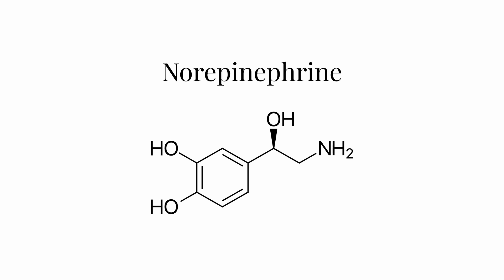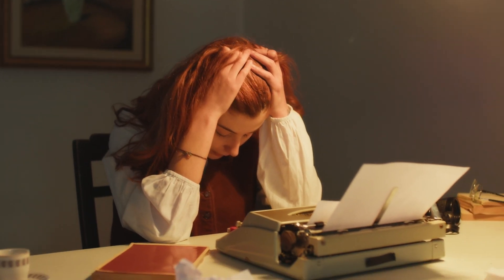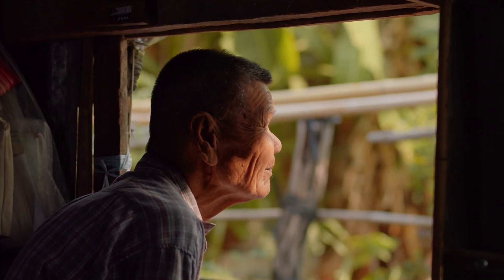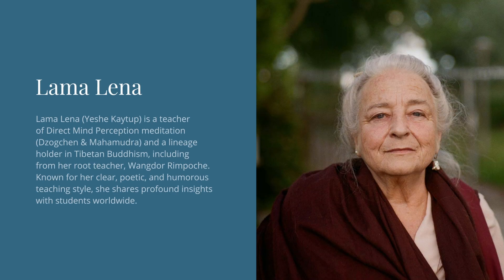Day 29: Science of Vision & Types of Attention | 30 Days of Meditation, Science & Bliss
This video explores the science of vision and types of attention, delving into how our visual system creates our perception of reality.

We examine the interplay between focused and open attention, drawing insights from both modern neuroscience and ancient meditation practices.

We’ll delve into visual processing in the brain, the predictive nature of vision, and how different modes of attention can influence our mental states and awareness.

Science
- Paper 1: “The Capacity of Cognitive Control Estimated from a Perceptual Decision Making Task”

Tips & Resources
- The Master and His Emissary, by Iain McGilchrist
- Credits to Bhante Ānanda for his emphasis on brain lateralization and the different modes of attention.
- How To Become Batman… "the story of a blind man who says expectations have helped him see”